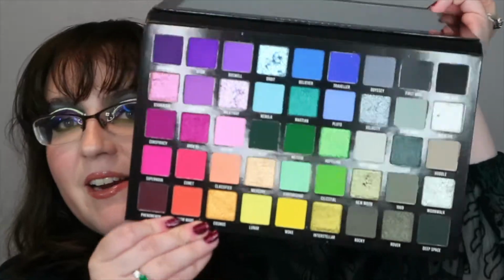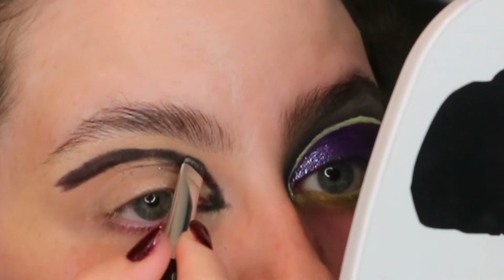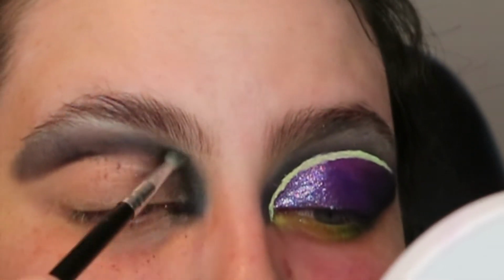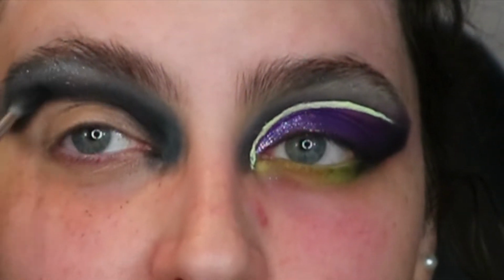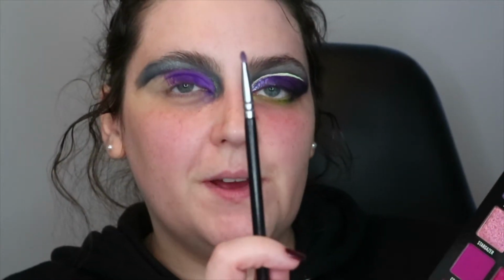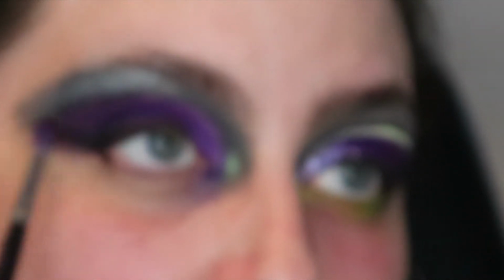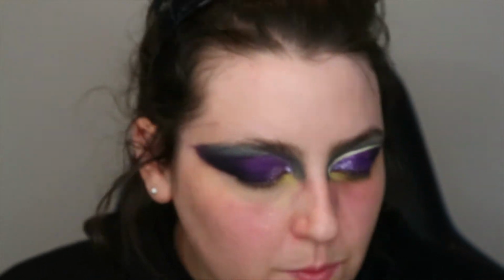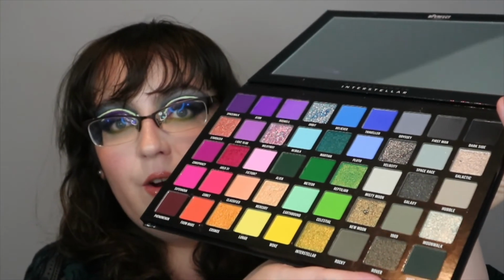BPerfect X Stacey Marie Carnival 5 Interstellar | Out of this World?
Hi friends! I got the BPerfect X Stacey Marie Carnival 5 - the interstellar! I could't resist playing with it ASAP - so this video is a tutorial, swatches and an overall review of the palette!

As per usual… you will learn NOTHING about makeup – but we’ll enjoy ourselves along the way, won’t we?

I upload three days a week – Tuesdays, Thursdays and Saturdays.